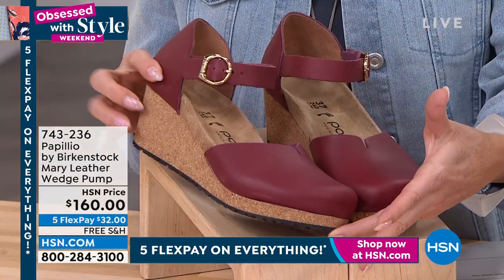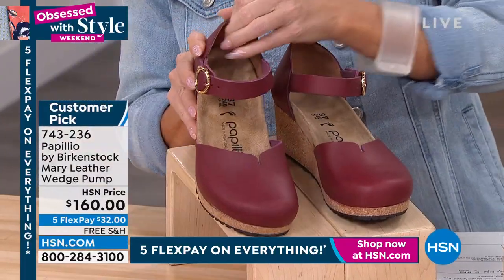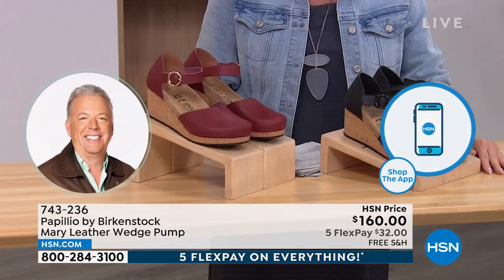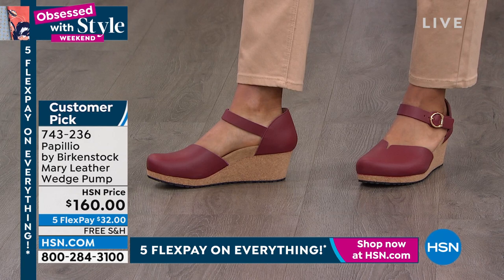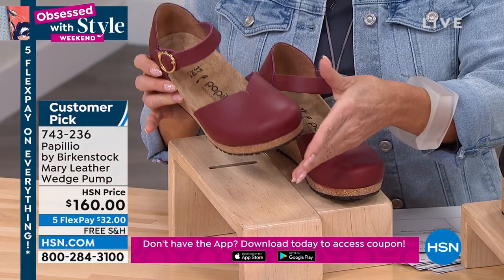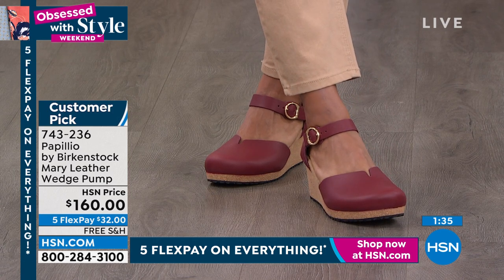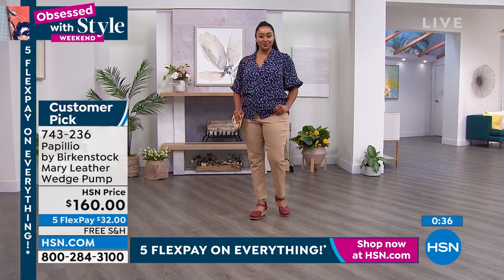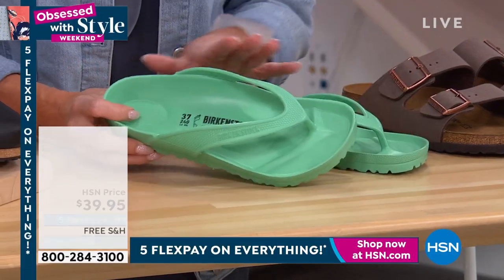Papillio by Birkenstock Mary Leather Wedge Pump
Hail Mary! Enjoy the familiar, footfriendly feel of Birkenstock's contoured cork footbed in a gorgeous closedtoe wedge that's perfect for dressing up.